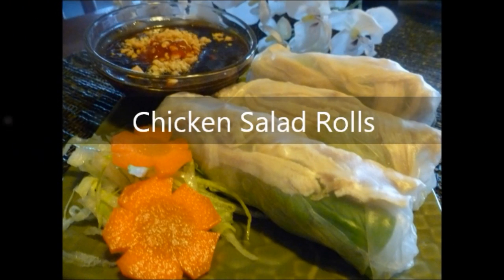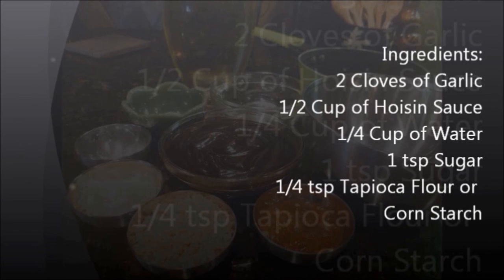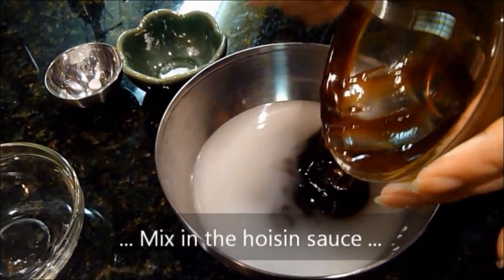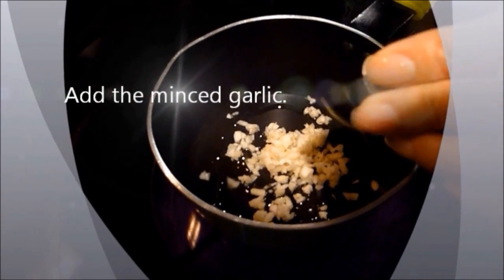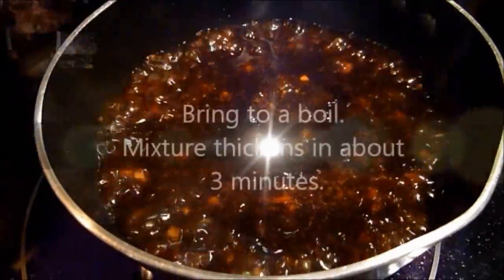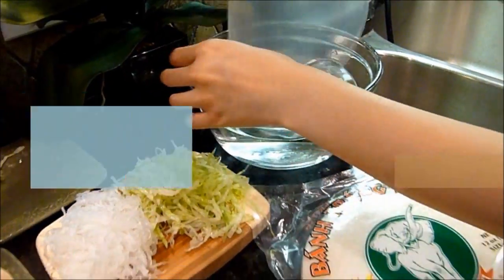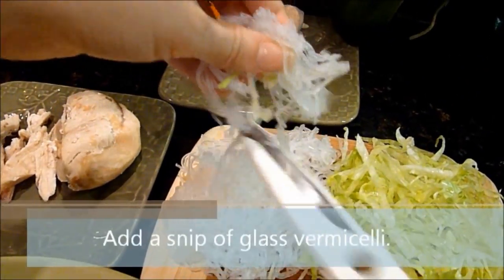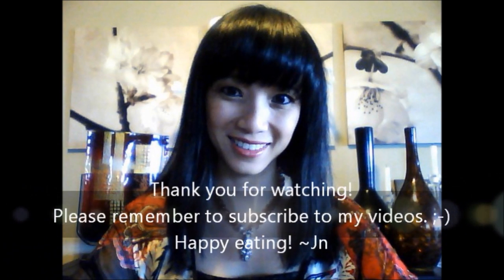Jn Chicken Salad Rolls (EXCLUSIVE)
What a fun way to enjoy chicken!
Refreshing & satisfying!!!

Ingredients:
1 Cooked Chicken Breast (Shredded)
Shredded iceberg Lettuce
Various Herbs & Mints
Rice Paper Wraps (8.5 inch)
1 Small bundle of Glass Vermicelli Noodles (Aprox. 2 oz Boiled)

Hoisin Sauce:
2 Cloves of Garlic
1/2 Cup of Hoisin Sauce
1/4 Cup of Water
1 tsp Sugar
1/4 tsp Tapioca Flour or Corn Starch

Jn